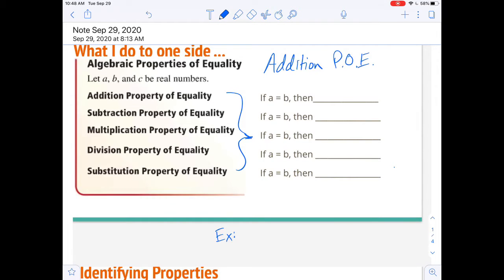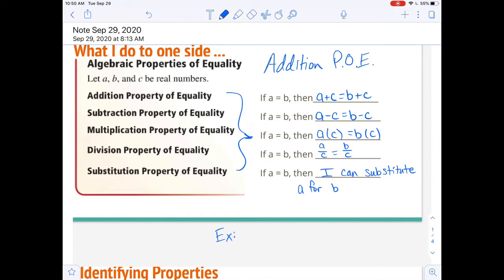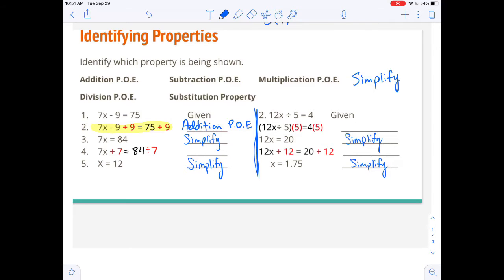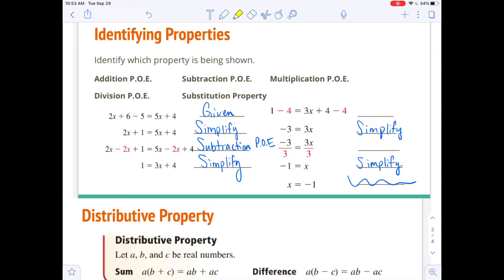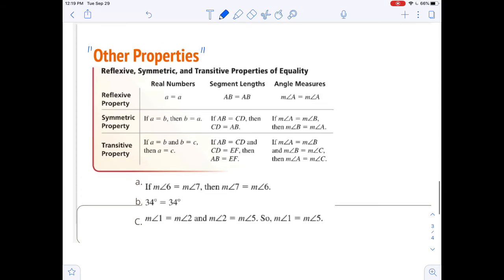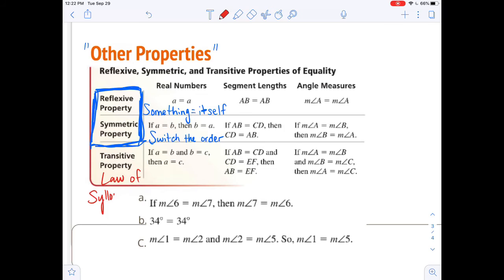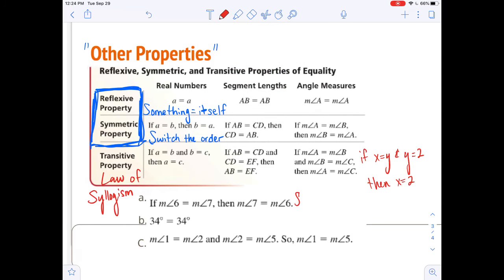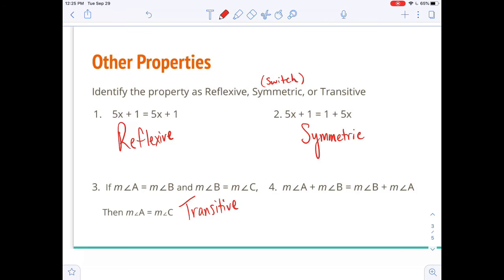Algebraic Properties of Equality (Geo 2.4 2020)